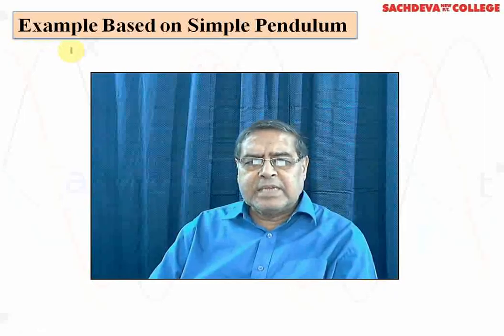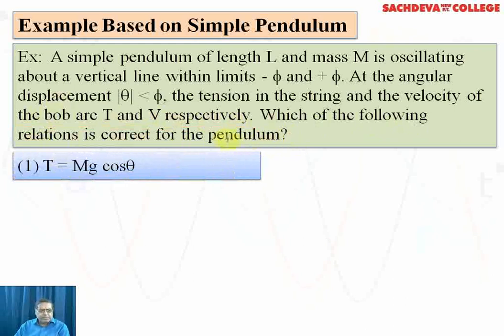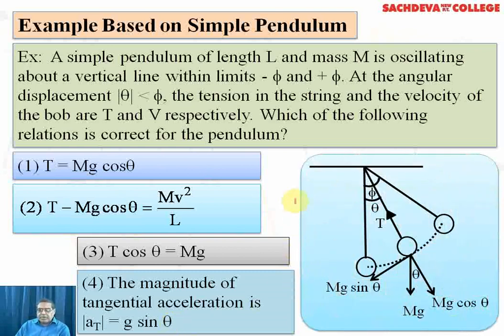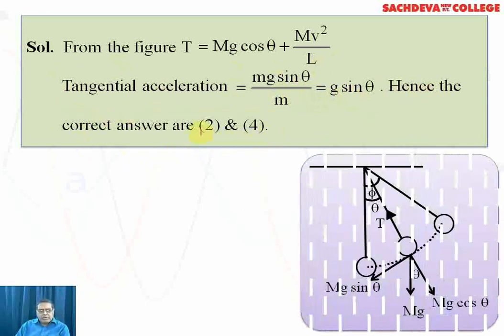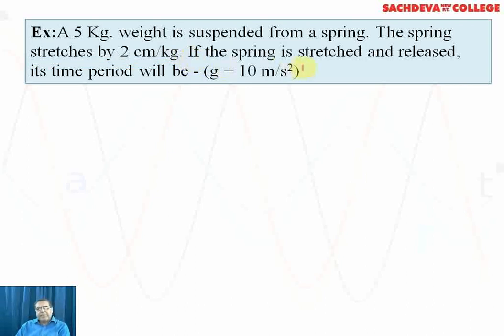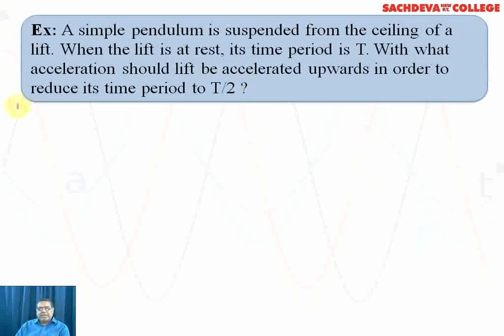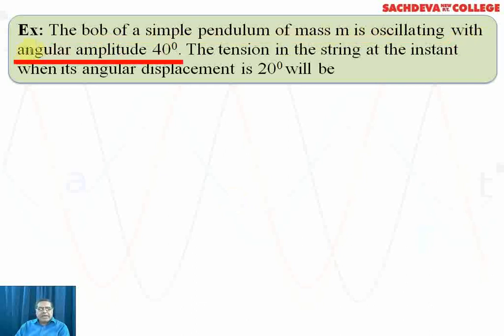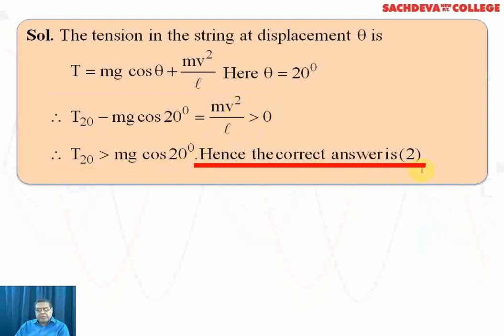Chapter - 14 Oscillations - Lecture - 19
Examples based on simple pendulum is discussed in this Lecture

Class 11th